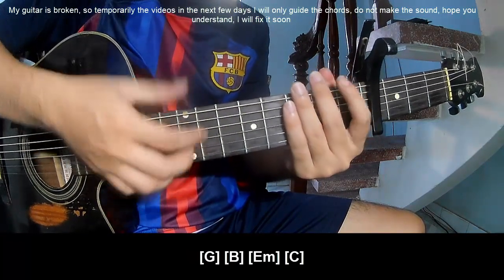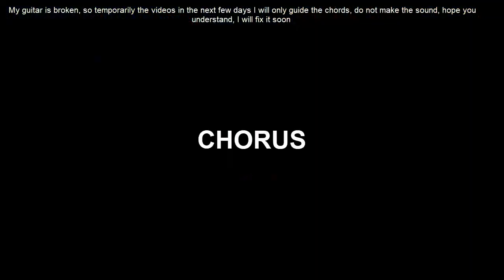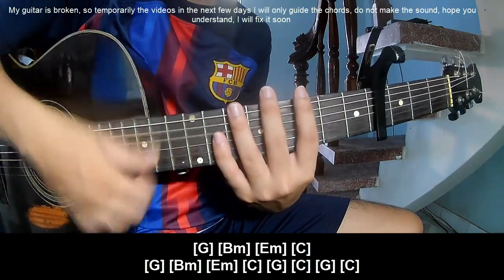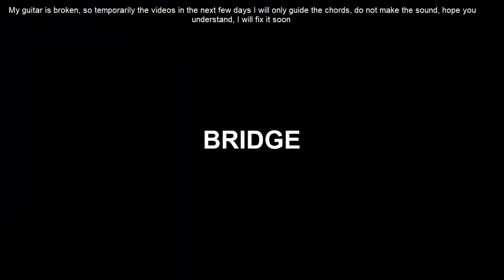How To Play Guitar I Wish You Cheated By Alexander Stewart